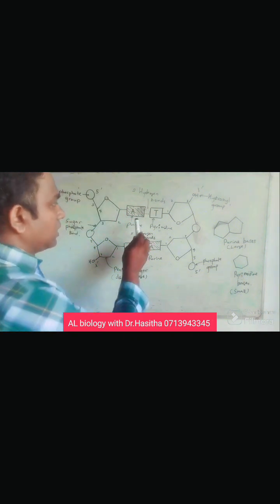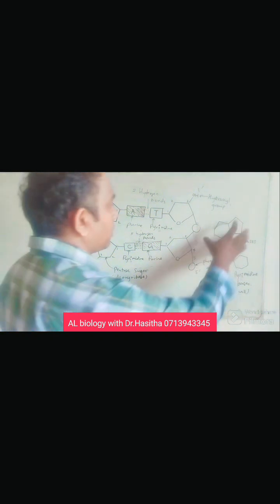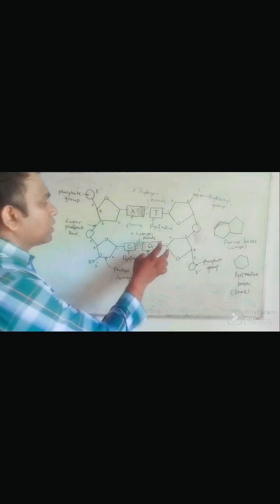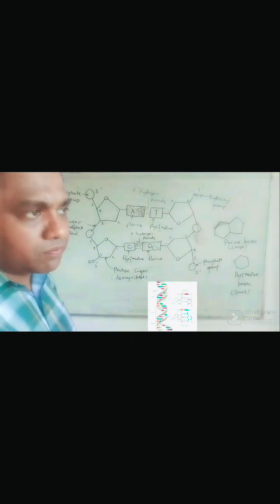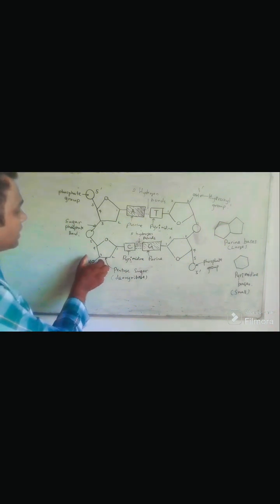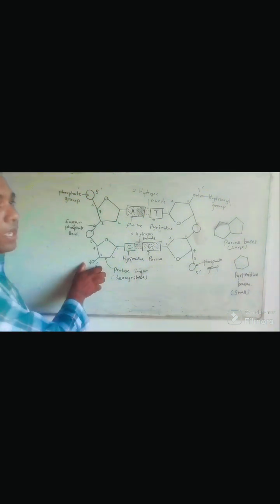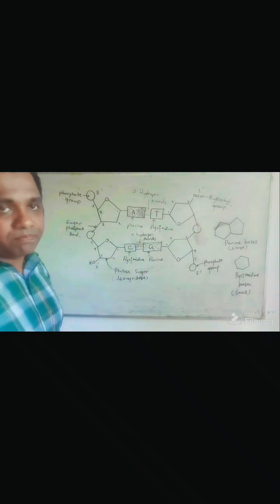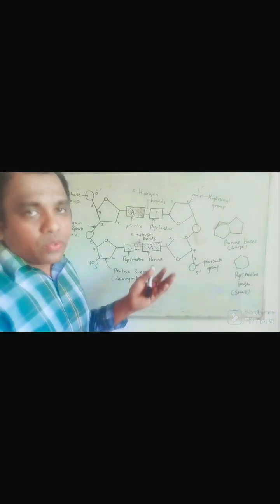DNA structure # viral shorts